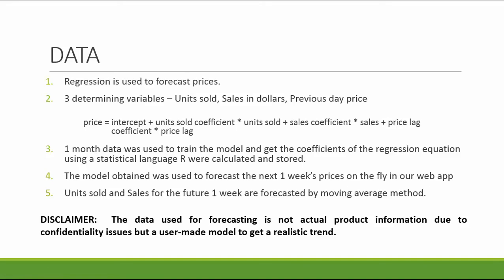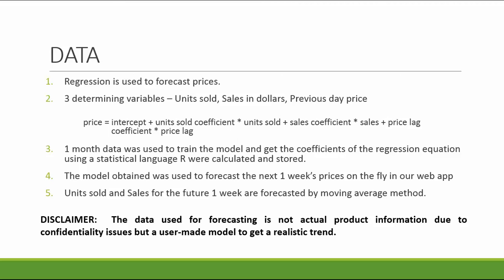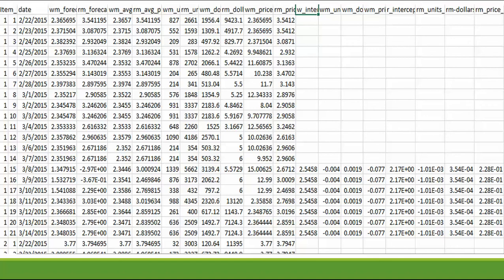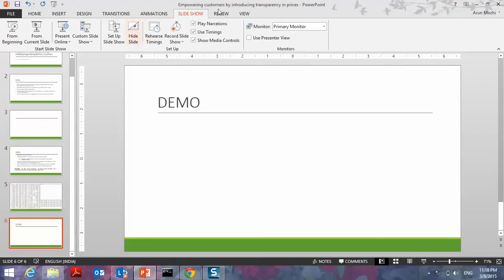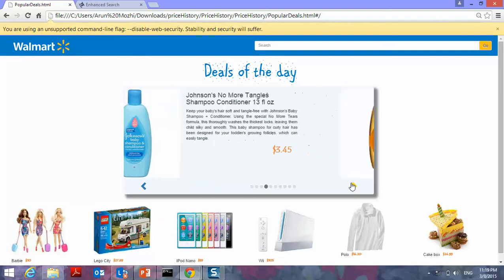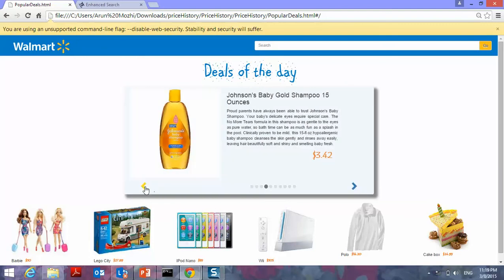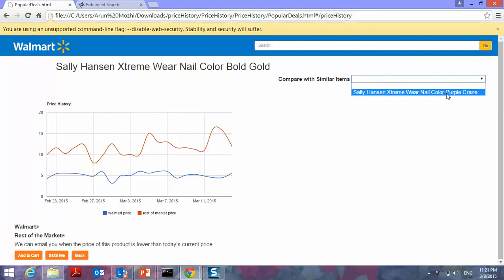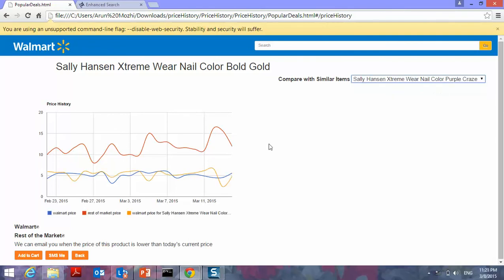Price_trend_women_hack